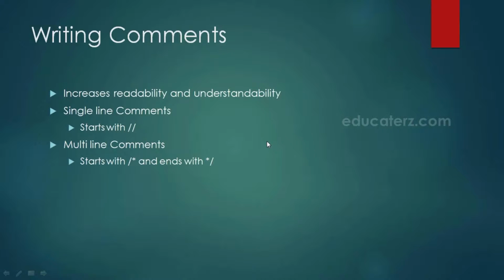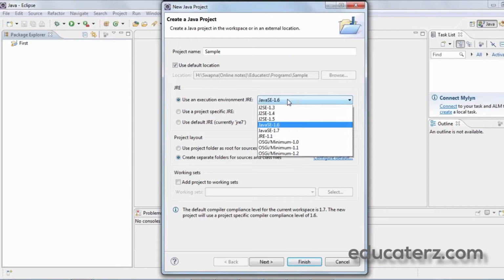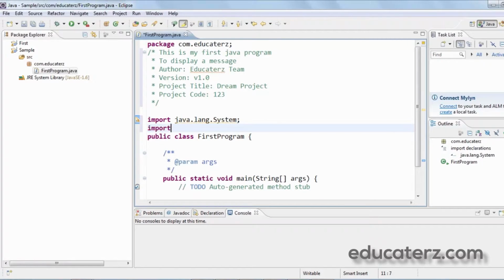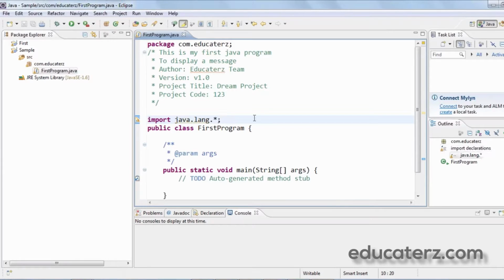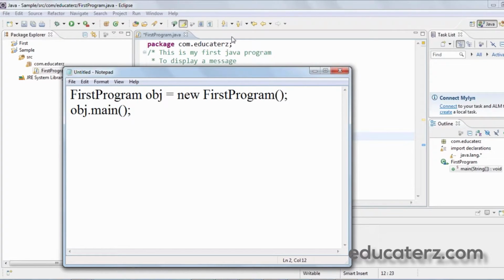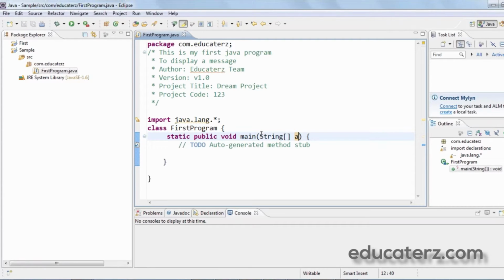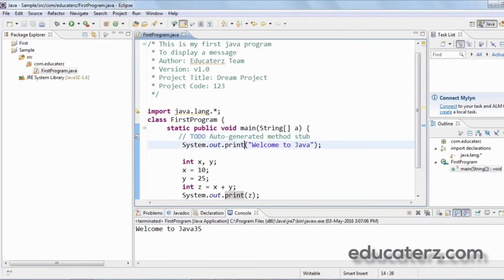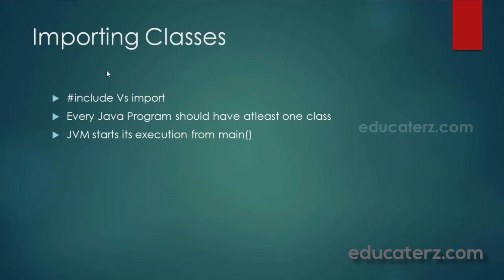Java Programming Tutorial - 4 Basic Java Program - Hello World!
Starting a Java program, Writing comments and Importing classes